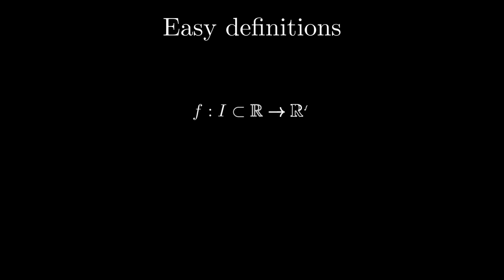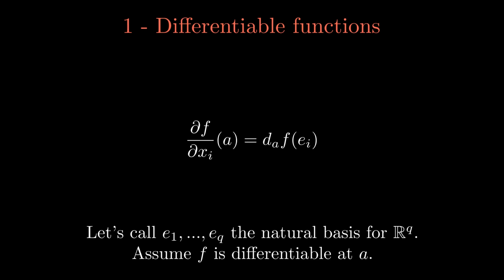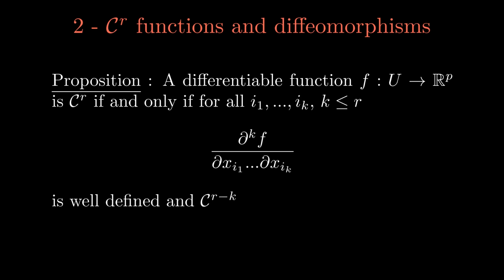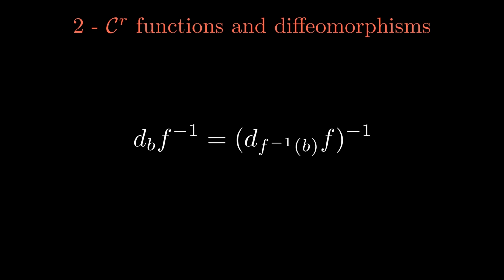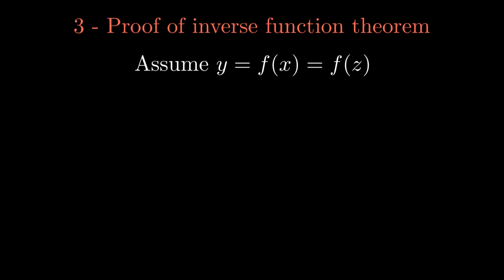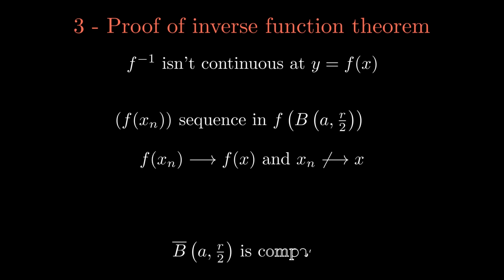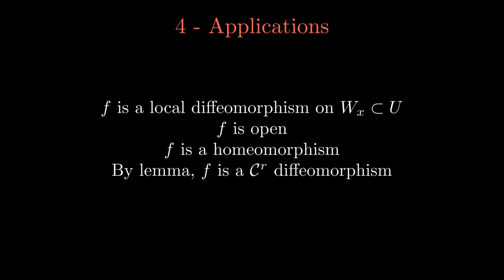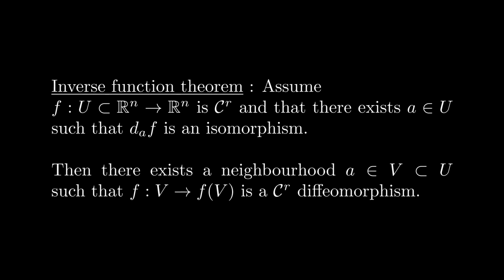How to differentiate multi variabled functions (and why)